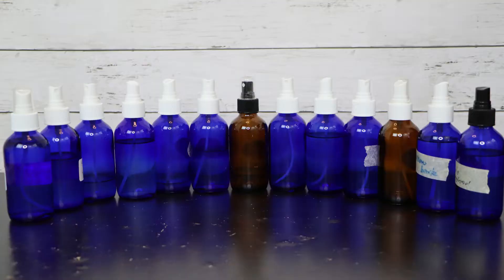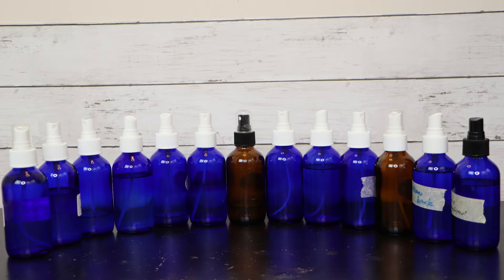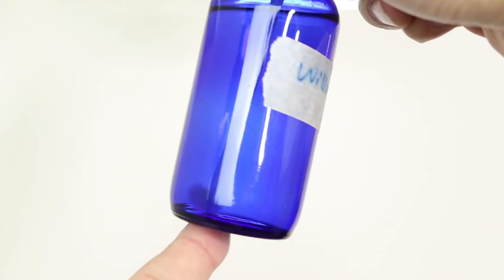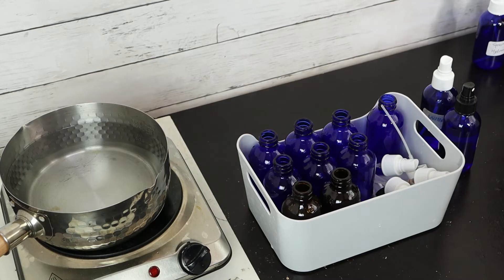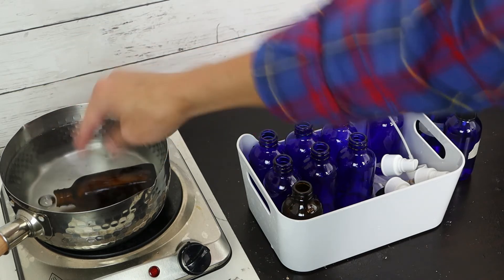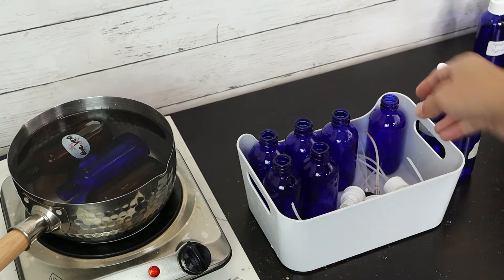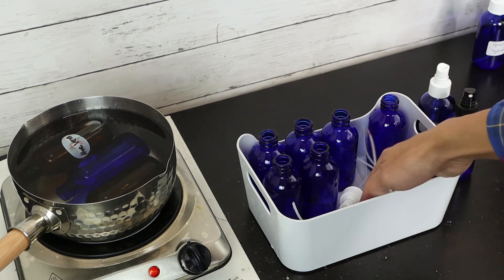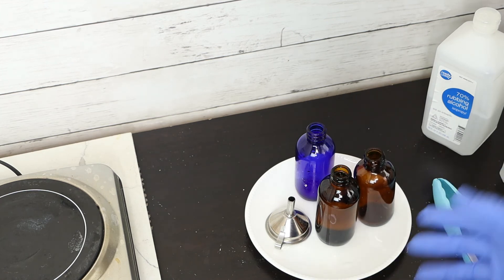3 Key Questions for Running Your Hydrosol Business: Hydrosol Storage, Quality Control, Sanitization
This video answers 3 key questions for hydrosol users and hydrosol sellers. How to store hydrosol to keep it best quality. How to tell if hydrosol goes bad. How to sanitize and reuse hydrosol bottles.

Time stamp:
0:28  3 key questions
1:27  how to store freshmade hydrosol
4:10  how to tell hydrosol goes bad
5:52  how to sanitize used hydrosol bottles